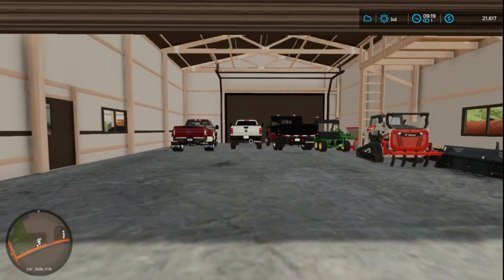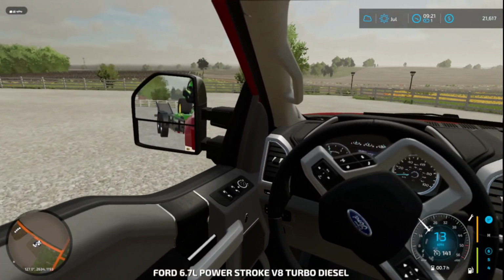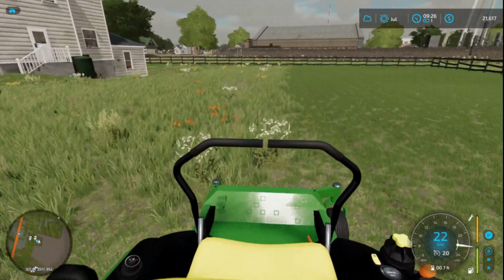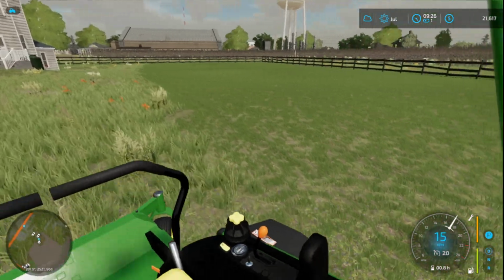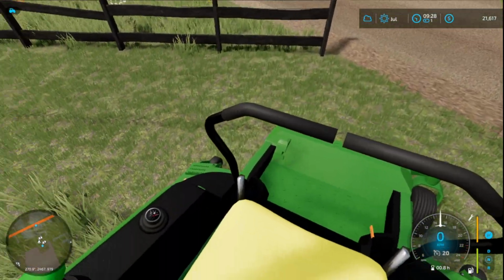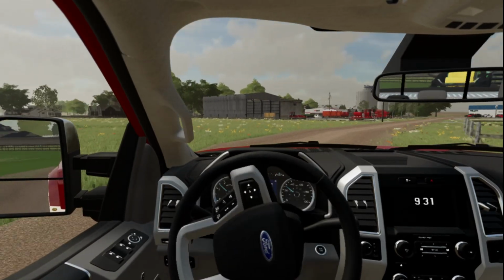lawn care with the john Deere zeroturn farming simulator 22